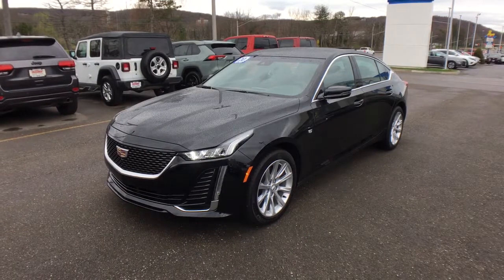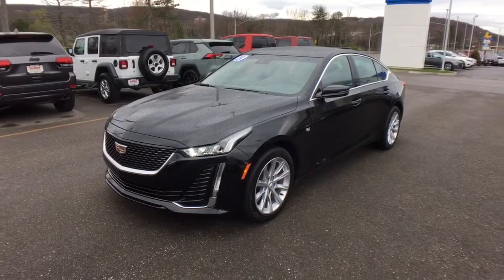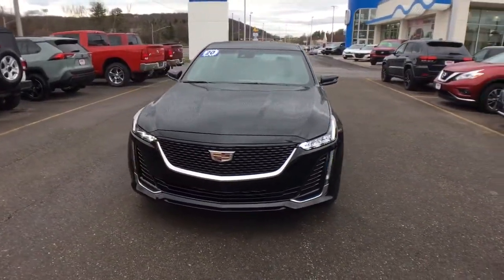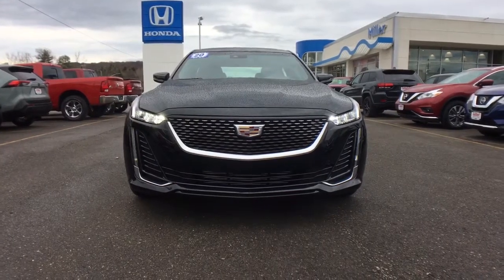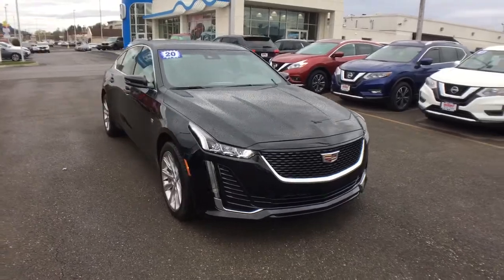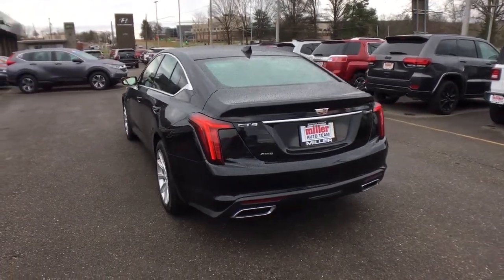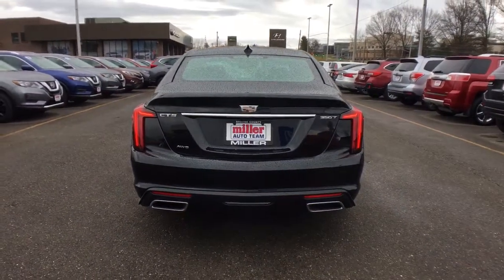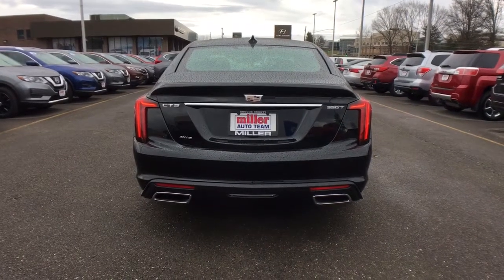2020 Cadillac CT5 Vestal, Binghamton, Ithaca, Johnson City, Big Flats, NY A86715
Black Raven Used 2020 Cadillac CT5 available in Vestal, New York at Miller Auto Team. Servicing the Binghamton, Ithaca, Johnson City, Big Flats, NY area.

Black Raven 2020 Cadillac CT5 Luxury AWD 10-Speed Automatic 2.0L I4 Turbocharged DOHC 16V LEV3-ULEV70 237hpRecent Arrival! Odometer is 5800 miles below market average! 21/31 City/Highway MPGAwards:* JD Power Initial Quality Study